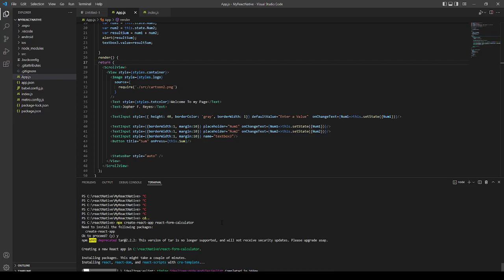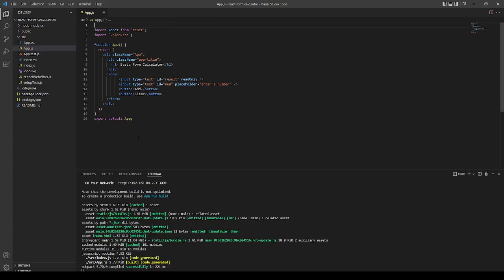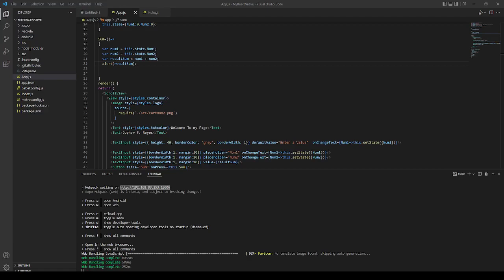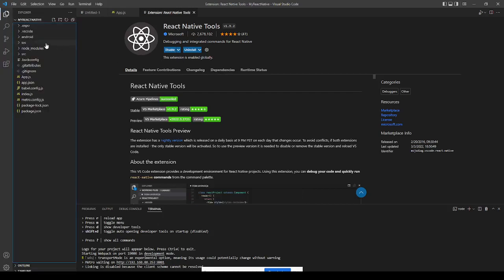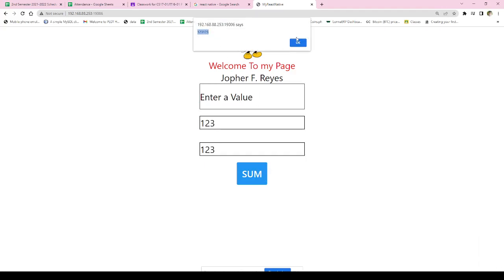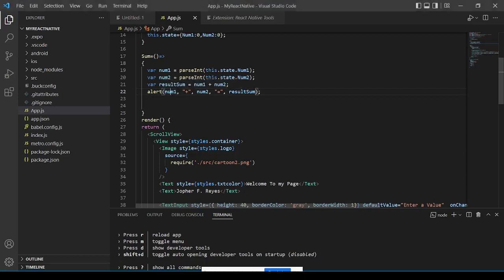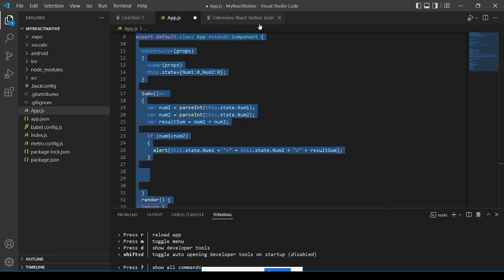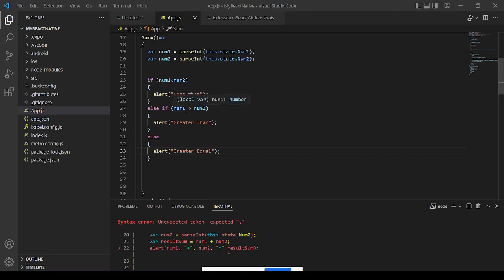Databinding React Native2022 04 01 15 20 04